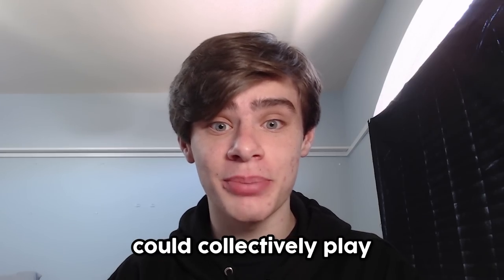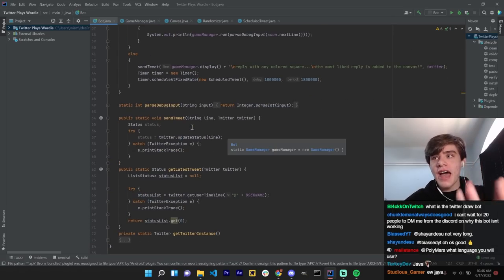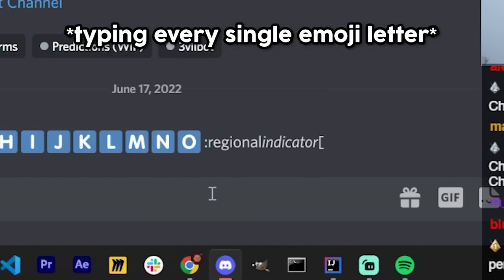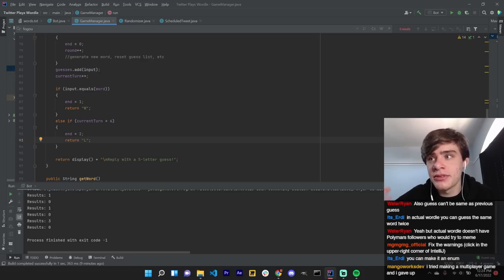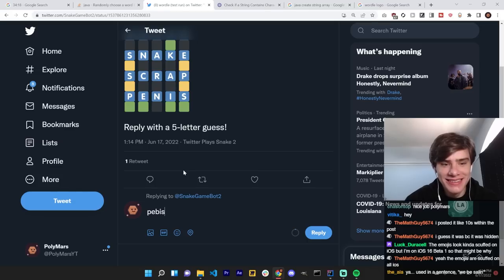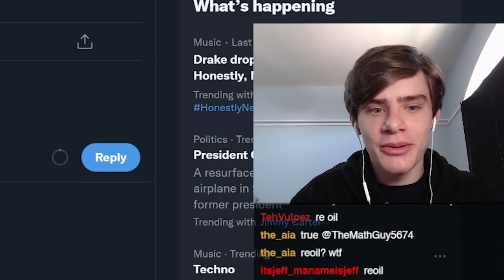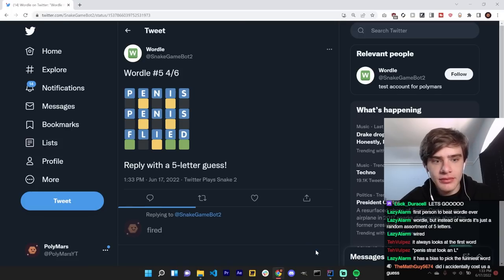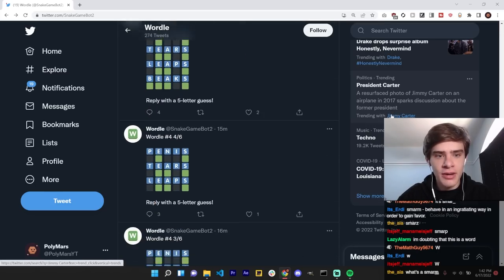I Turned Wordle Into a Twitter Bot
I challenged myself to recreate Wordle as a Twitter bot in just 3 hours, using the Twitter bot API!